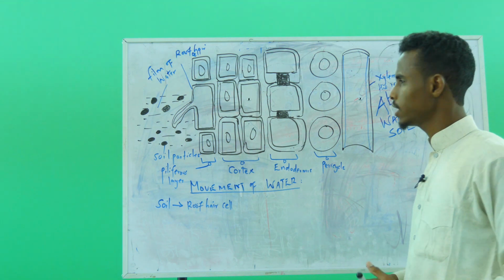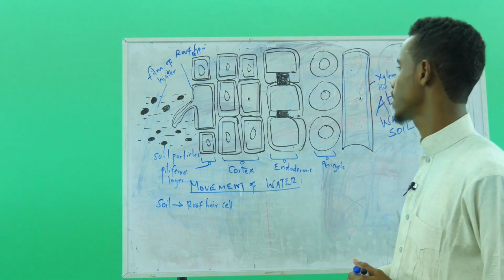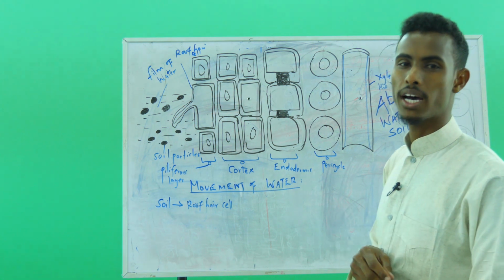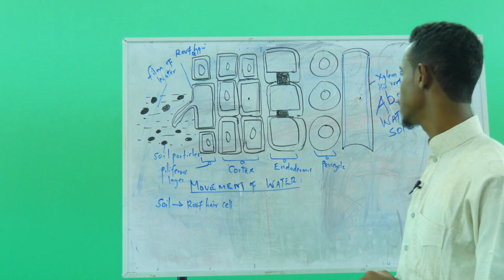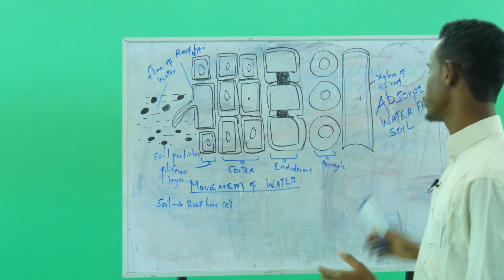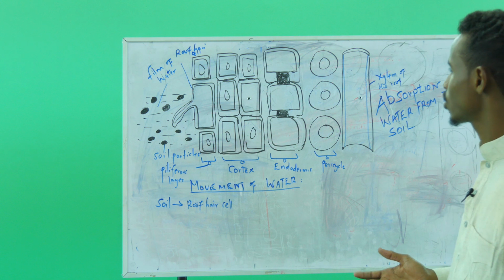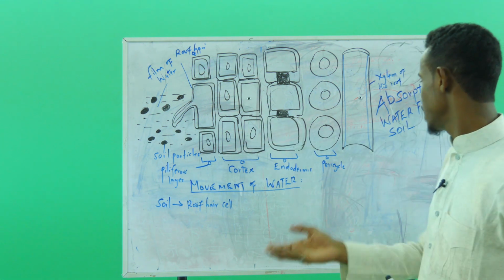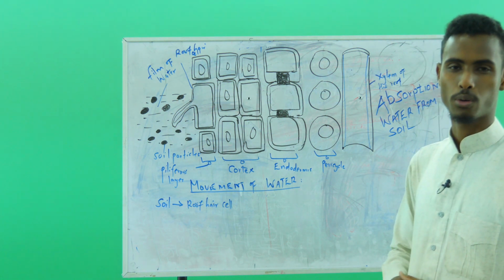THE PROCESS OF WATER ABSORPTION FROM THE SOIL